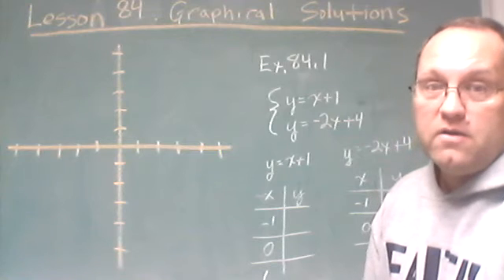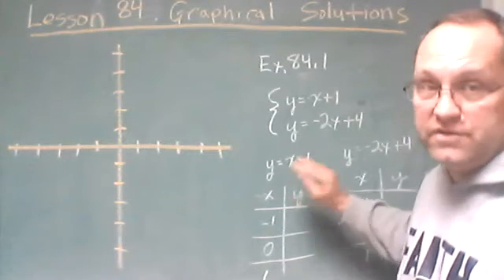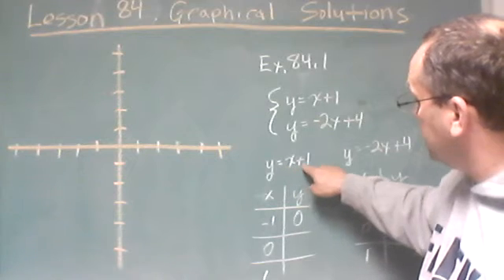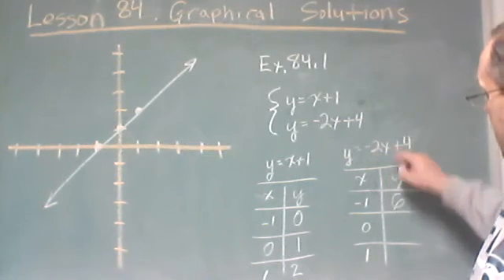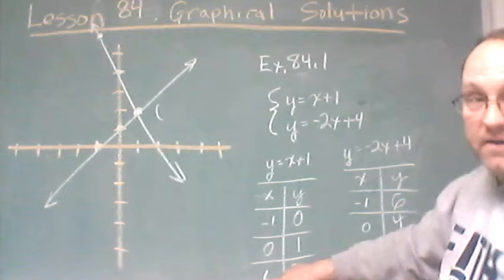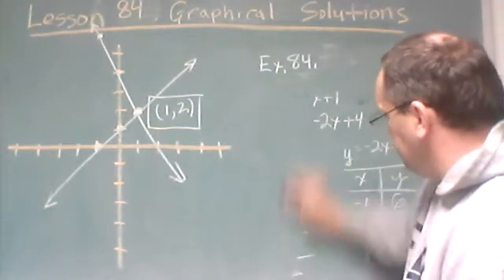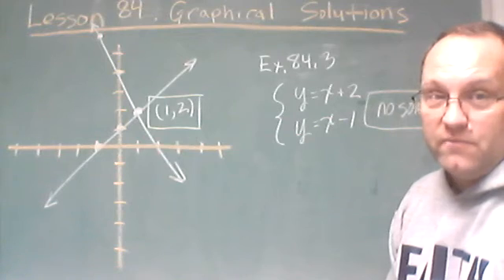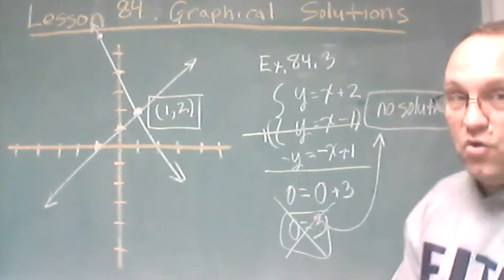ALGEBRA 1 #84 Graphical Solutions (4/21/20)